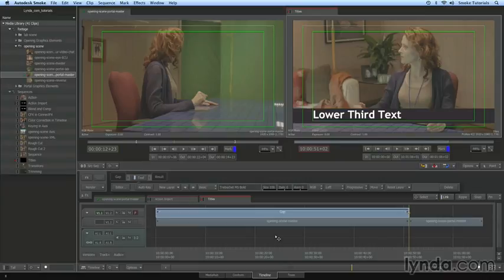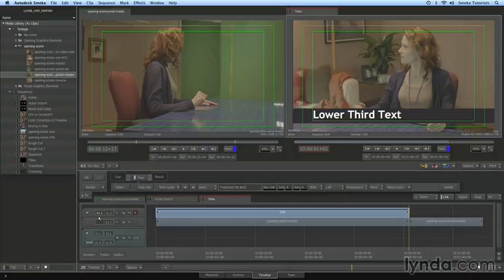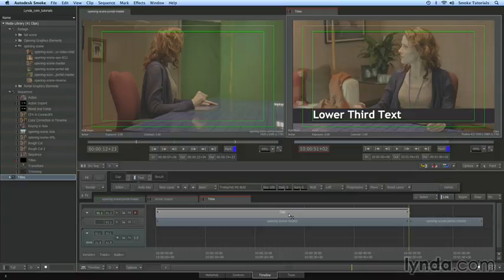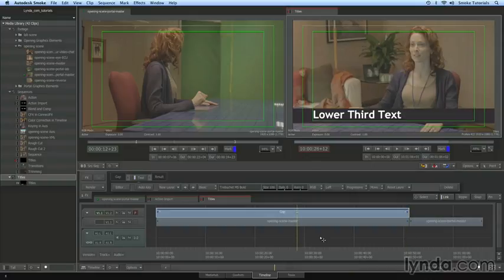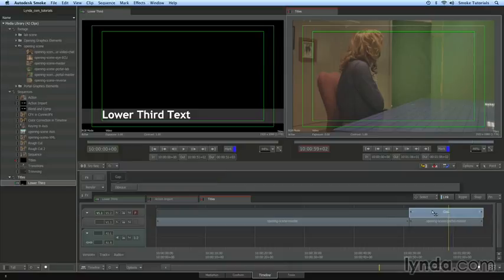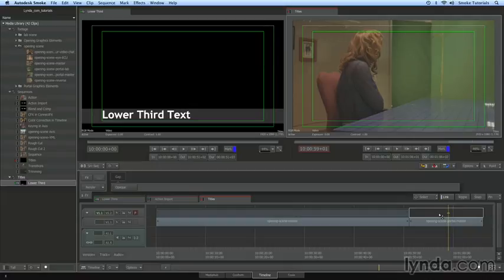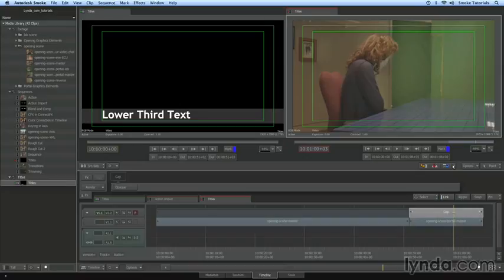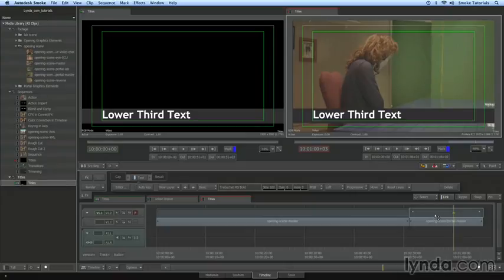143326 11 02 MM30 SavingReusingTitles